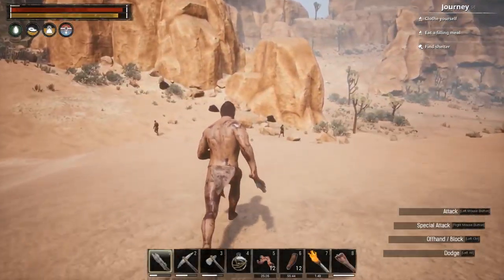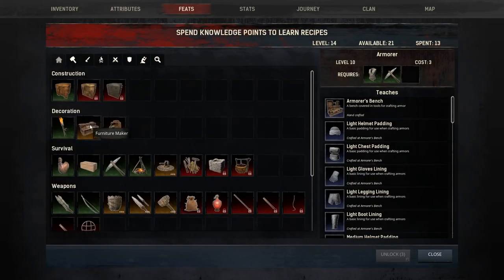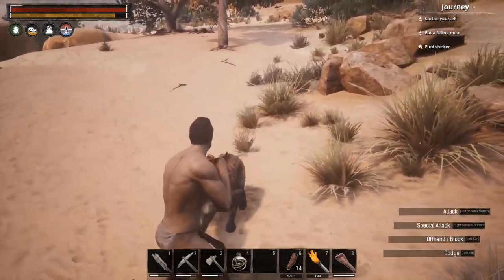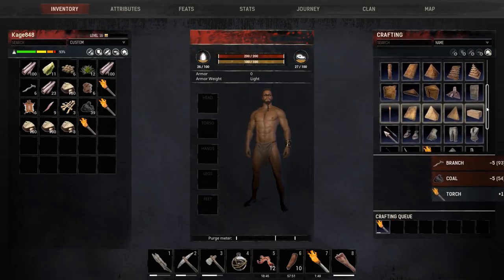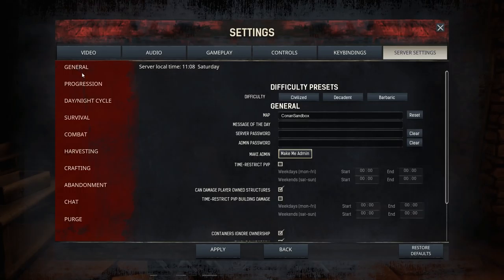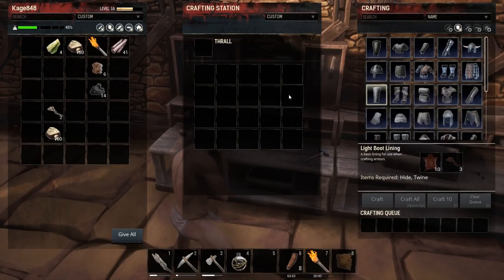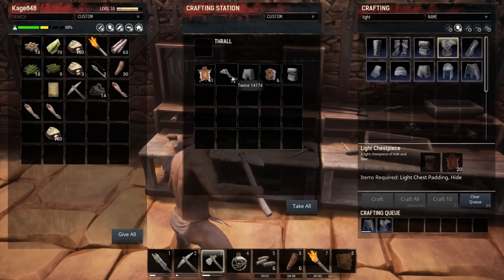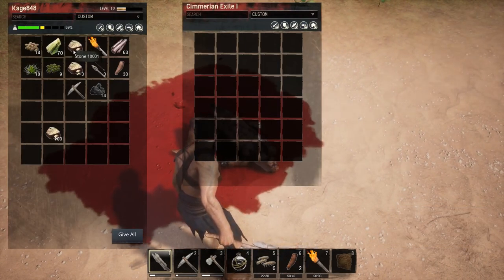CLIMBING, IRON, COAL & ARMOR | Conan Exiles | Let's Play Gameplay | S02E02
Today we make a lot of progress. We get some iron, coal and learn to climb walls like spiderman  - Conan Exiles Gameplay

You can download Conan Exiles from one of the following official websites.

Is Conan Exiles a good game? Or should you pass?

Conan Exiles is developed by Funcom , who were kind enough to share a pre-alpha download with me.
CONES03